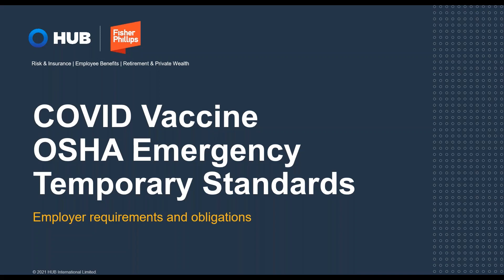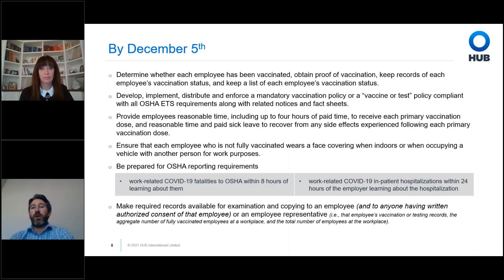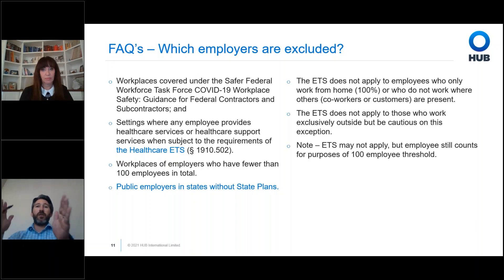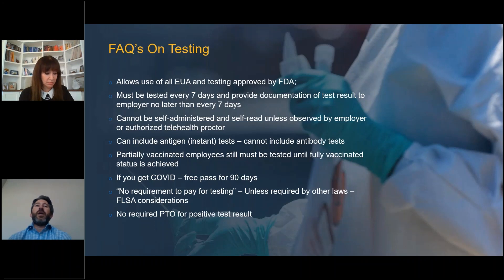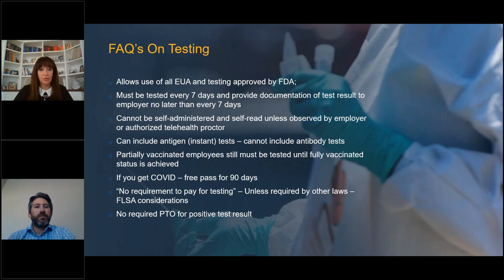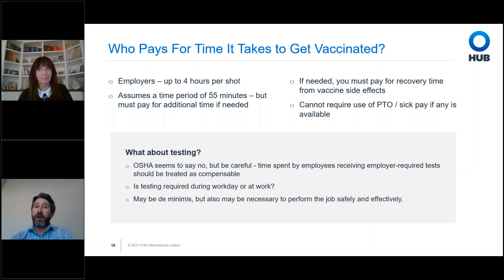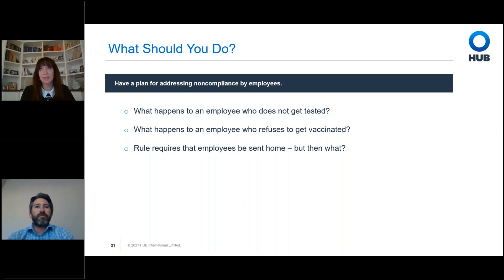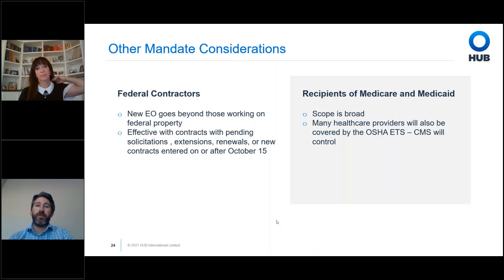Protecting Your Workplace with COVID Vaccine OSHA Emergency Temporary Standards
In this informative video, we will discuss important topics related to workplace safety during the COVID-19 pandemic. We will begin by emphasizing the significance of workplace safety and the need for employers to have a plan in place to protect their employees.

Next, we will introduce the agenda for the video. We will cover various topics, including temporary emergency standards, reporting requirements, headcount, notice requirements, and policy requirements.

We will discuss temporary emergency standards and what they mean for employers, along with reporting requirements and how to comply with them. Additionally, we will explain headcount, which is excluded from these standards, notice requirements, and policy requirements that employers must have in place to ensure a safe workplace.

The video will also cover what employers should be doing right now to protect their employees and when it is appropriate to have employees return to work. We will talk about testing, including who should pay for it and how to handle accommodation requests.

Furthermore, we will touch on progressive discipline and provide resources for employers to refer to for additional guidance. Lastly, we will discuss potential litigation risks and how federal contractors are affected by these standards.

Overall, this video is perfect for employers who want to ensure the safety of their employees during these uncertain times and avoid potential legal risks. We encourage you to watch this video to learn more about how to create a safe workplace during the COVID-19 pandemic.